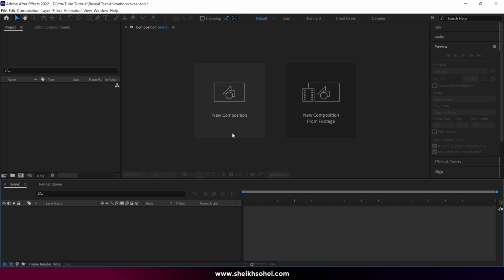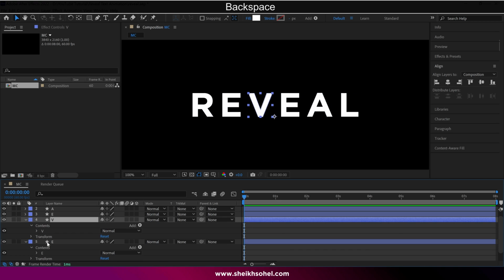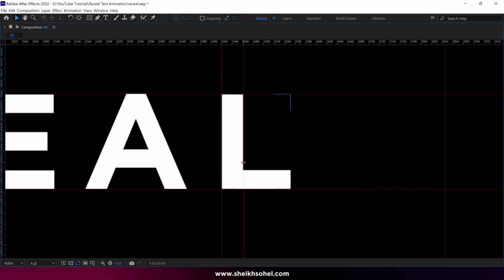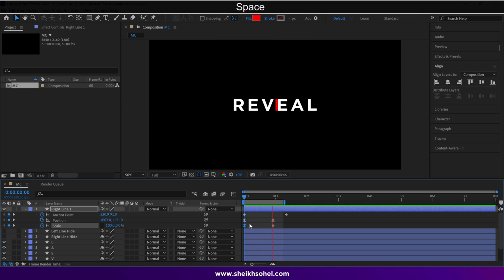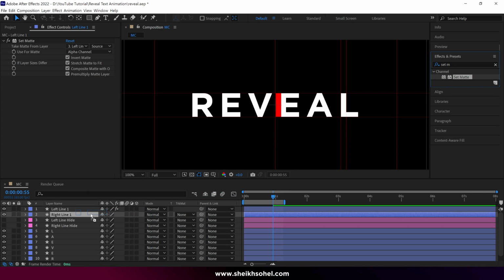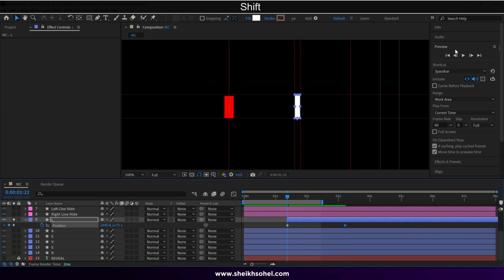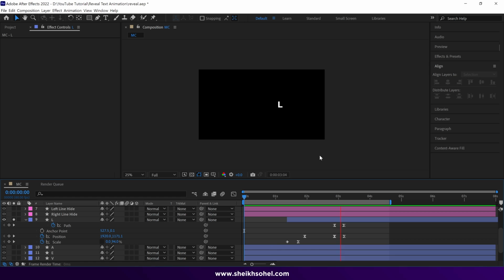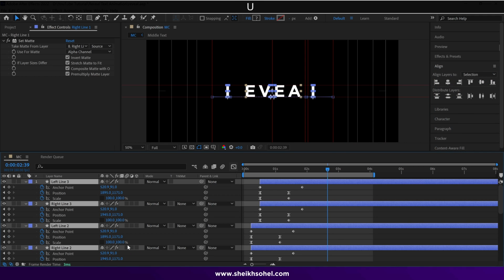Text Logo Reveal Animation in After Effects | After Effects Tutorial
Welcome to another exciting After Effects tutorial! In this video, I'll guide you through the process of revealing text using text elements in After Effects.

Throughout the tutorial, I'll break down each step in a clear and concise manner, making it easy for you to follow along. By the end of this tutorial, you'll have a solid understanding of how to use text elements to reveal text, allowing you to incorporate this dynamic effect into your various projects.

👏 Related Resources: Want to delve deeper into After Effects?

This tutorial is tailored for those with a basic understanding of After Effects or familiarity with animation concepts. However, beginners are welcome to follow along and learn!

Thank you for joining me in this After Effects tutorial! Get ready to take your logo animation skills to the next level. Don't forget to explore my other tutorials and masterclasses for further learning.